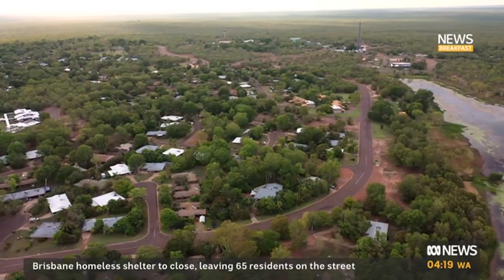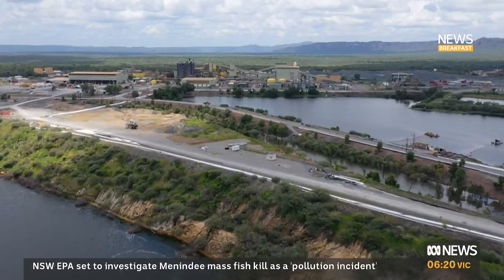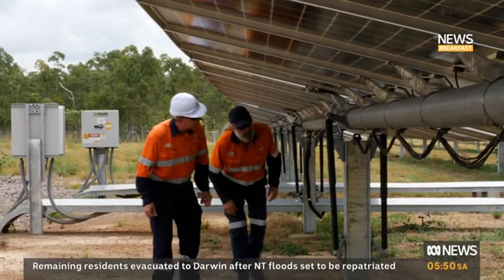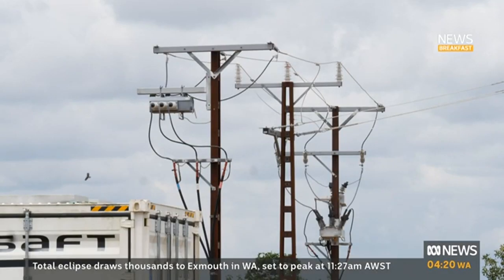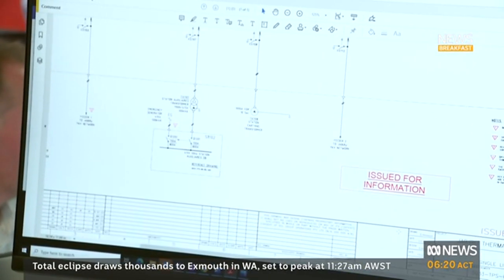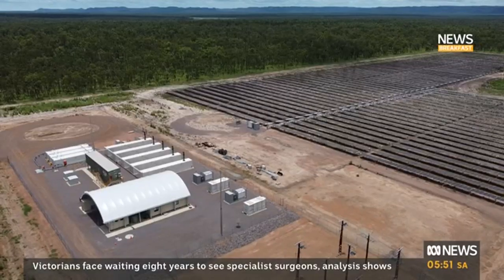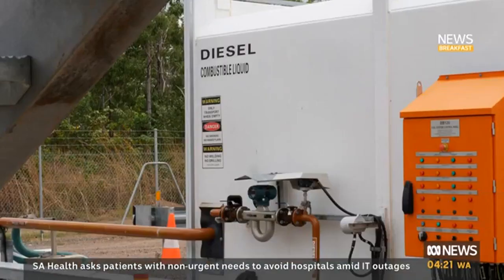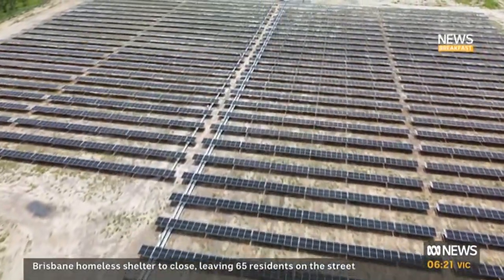ABC News Feature: Is Jabiru the Key to Australia’s Renewable Future?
EDL is playing our part on Australia’s decarbonisation journey, helping regional, remote and Indigenous communities like Jabiru in the Northern Territory transition to reliable, renewable power.

Since opening in 2022, our Jabiru Hybrid Renewable Microgrid, in conjunction with Power and Water Corporation and the Northern Territory Government, has dramatically increased electricity reliability for Jabiru’s 1,000 residents. The town is now powered by 100% solar power during the day and over 50% renewable energy across the year—reducing annual diesel use by 1.7 million litres and significantly decreasing carbon emissions.

In this ABC News story featuring EDL’s General Manager Remote Energy Geoff Hobley, find out how Jabiru is a crucial stepping stone for our ultimate goal of 100% renewable energy.